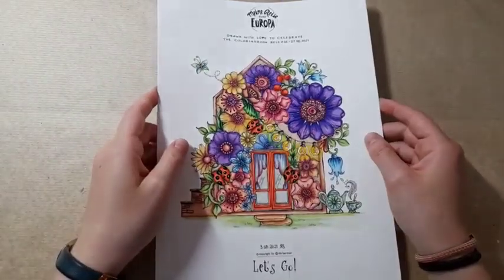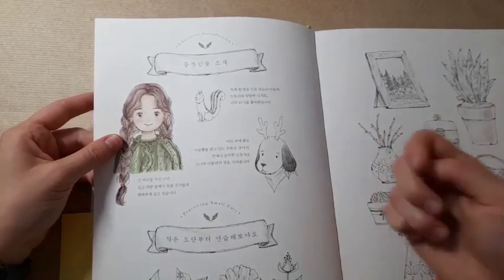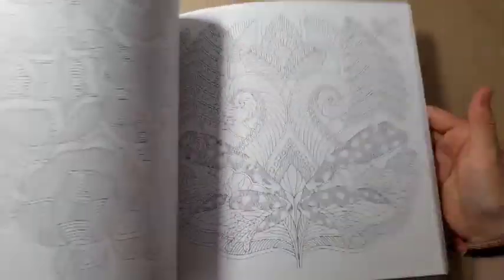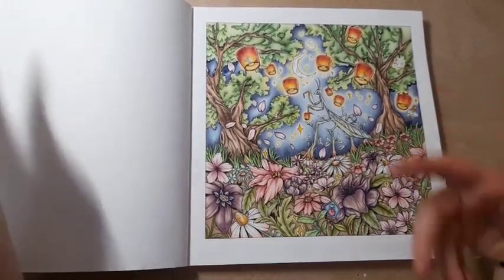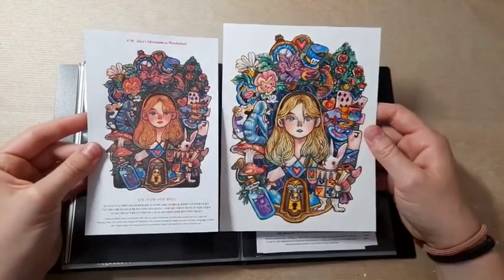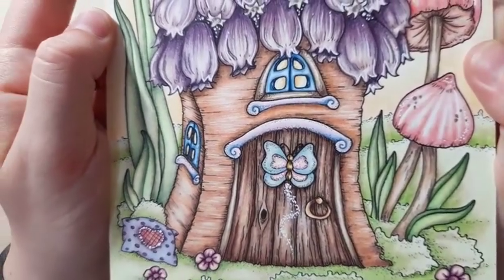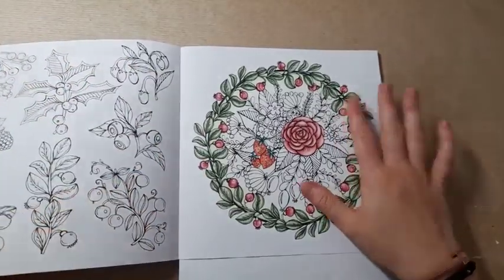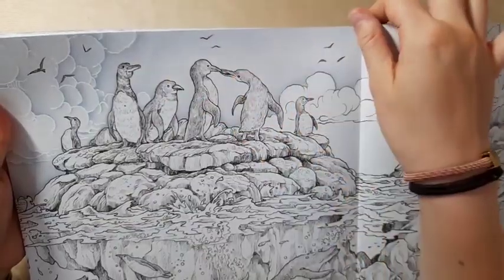Completed Colouring Pages for August! | Adult Colouring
Supporting my channel is not obligatory however I greatly appreciate the support :)